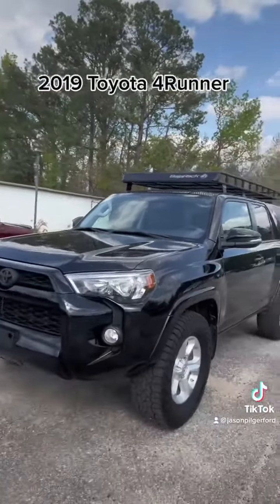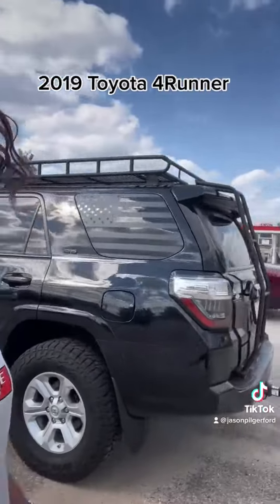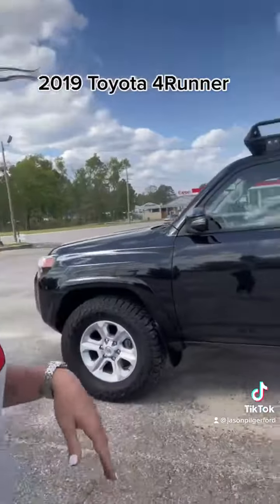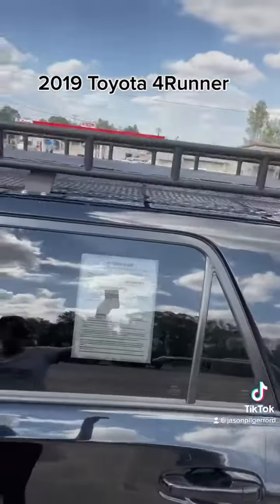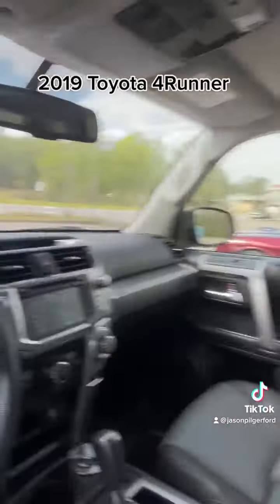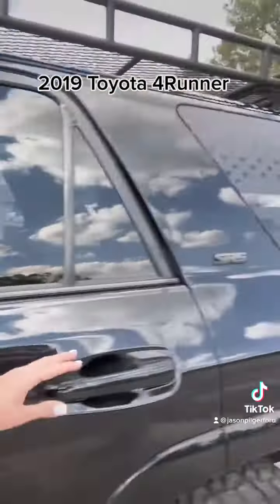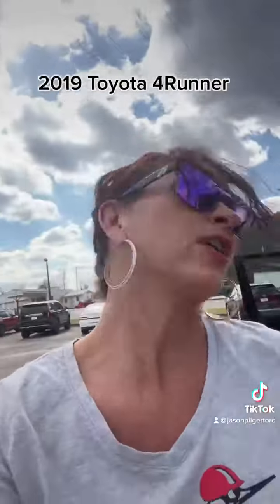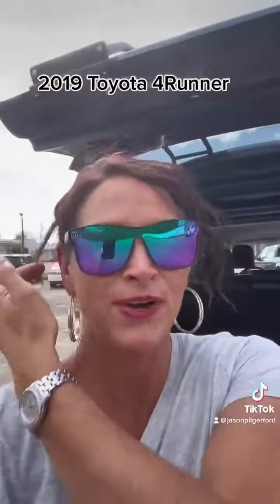2019 Toyota 4Runner Limited Nightshade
⚫️4.0L V6
⚫️65k miles upon arrival
⚫️4x4
⚫️Lots of aftermarket add ons
⚫️Leather
⚫️Much more!